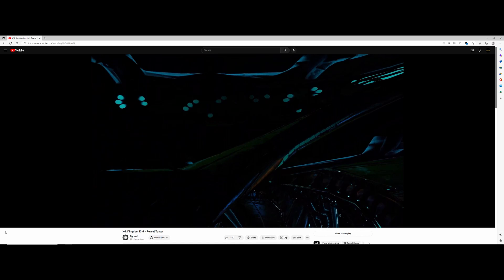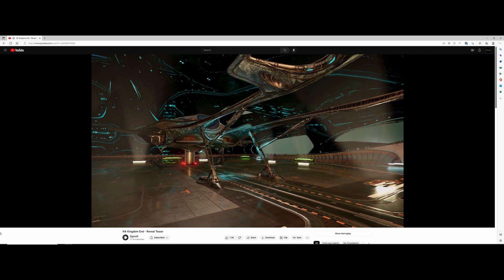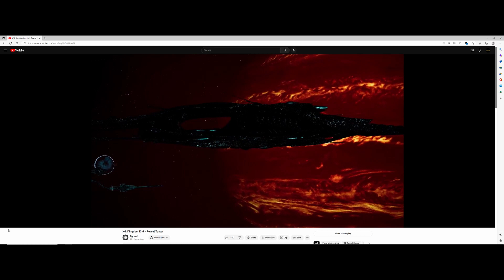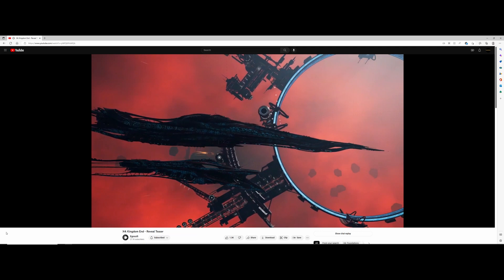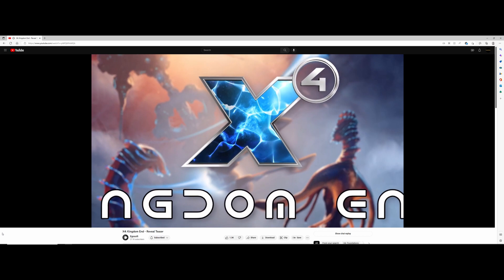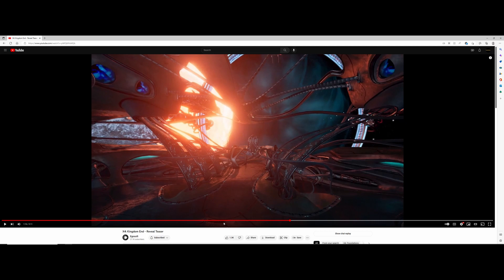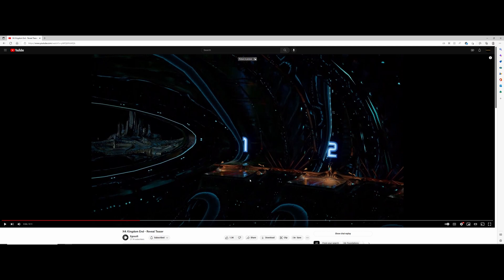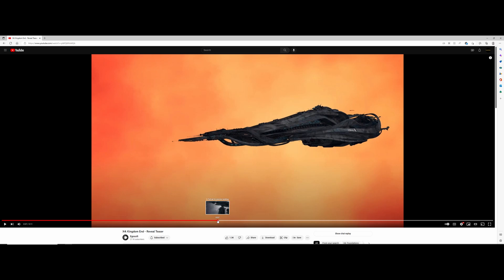X4 Kingdom End Trailer Reaction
My Kindgom End trailer reaction, enjoy!